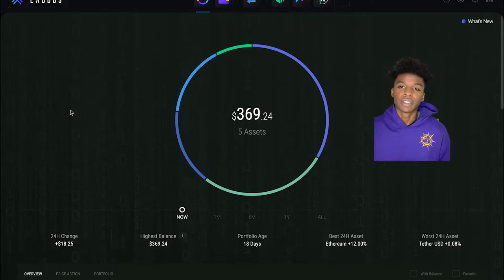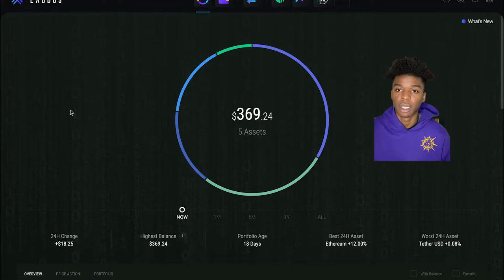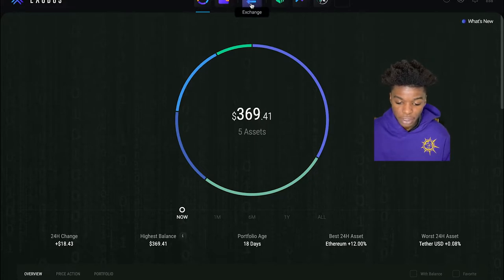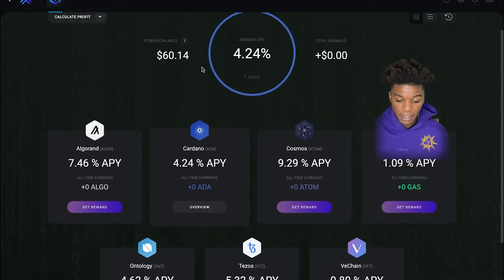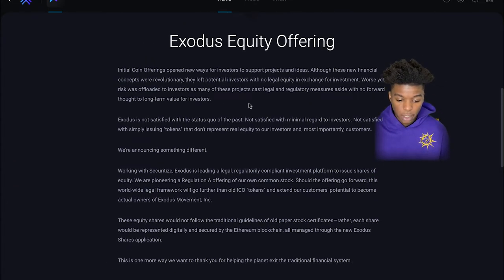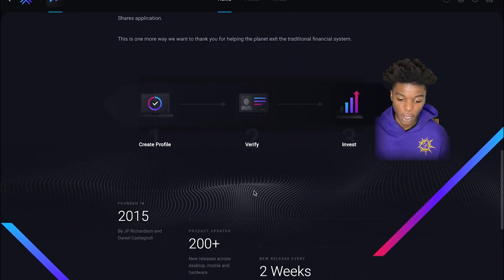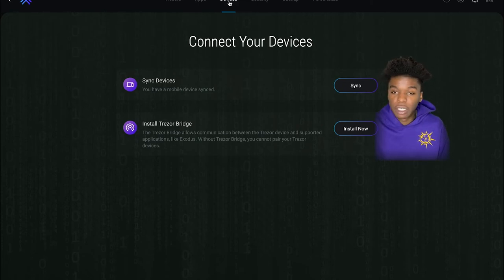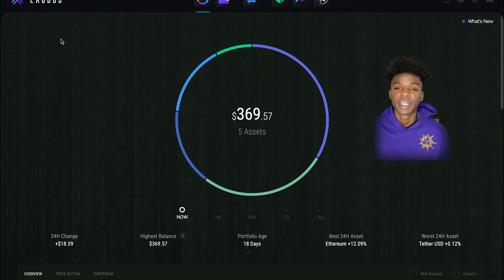Exodus Wallet Review | Staking Rewards | Exodus Shares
The Exodus desktop wallet comes with some nice features built in while having the ability to synchronize it with your phone as well. You have access to live charts inside your portfolio and can exchange coins on the platform as well. There is over 100 different cryptocurrency assets available on the app. There is a Trezor integration that gives you that extra security by using both to keep your assets secure offline. The Exodus rewards where you stake your coins and collect various APR depending on which coins you have in your portfolio. They also have a sports betting app called SportX of course if you're a U.S. citizen we don't have access to this feature but maybe later down the road that door might open. Exodus shares gives you an opportunity to basically own some stake in Exodus by doing this public offering that you can register for and later have the chance to buy some shares with their starting price at twenty five bucks a share.